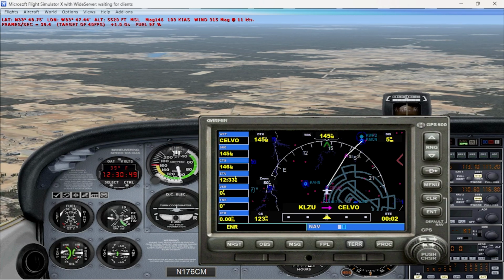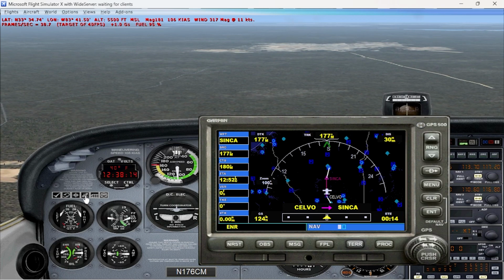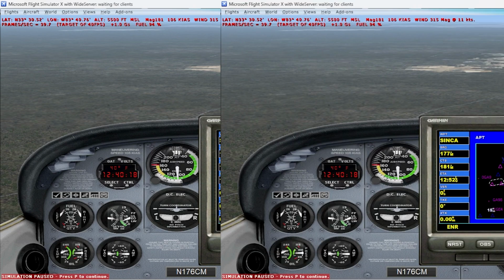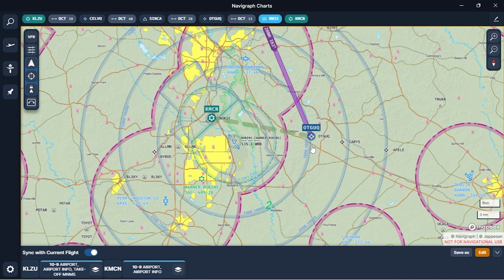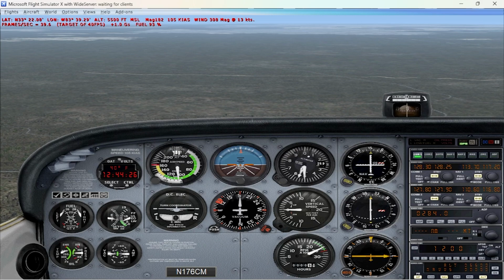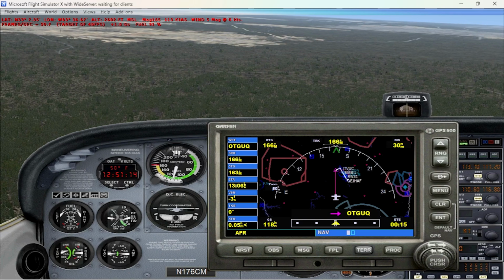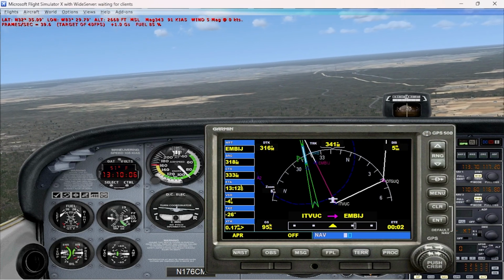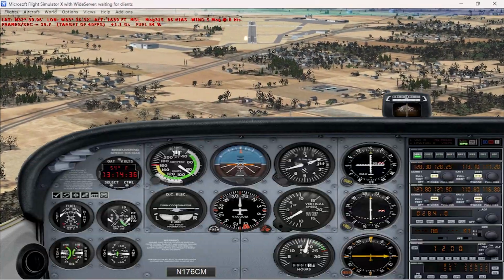Programming a RNAV/GPS Approach in FSX and FS2004 with the Garmin GPS 500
In this week's video, we will pick up where we left off, continuing our flight to Middle Georgia Regional (KMCN) in the Cessna 172; programming a RNAV/GPS approach for runway 31 in FSX (real life it is runway 32) and landing.

I'll also show you a quick peak into Navigraph Charts, which I use for flight planning when I am simming on VATSIM.  This will show you the approach chart for the RNAV runway 31.

Word of note:  This is the lousiest landing I have even done in 20 years of flight simming.  Then again, this isn't a flight lesson, just showing you how to program an approach into any airport in the flight sim environment.

In the next video, we'll set up an ILS approach into the world's busiest airport!